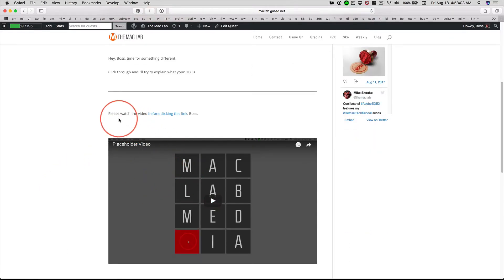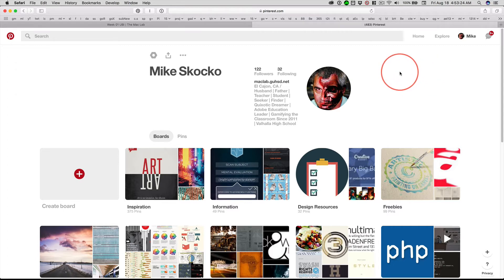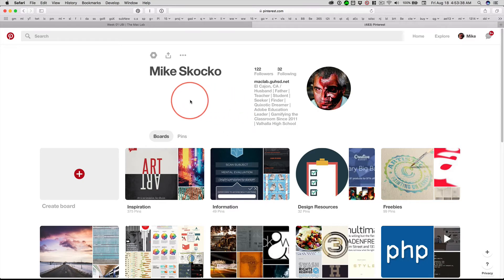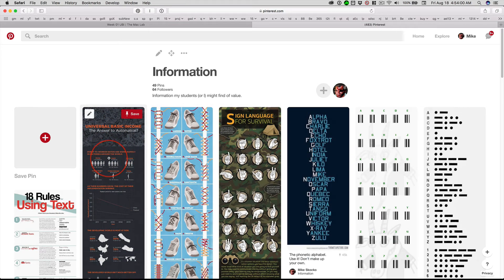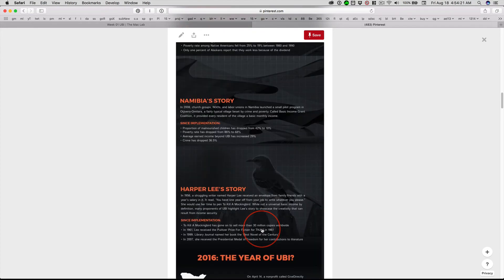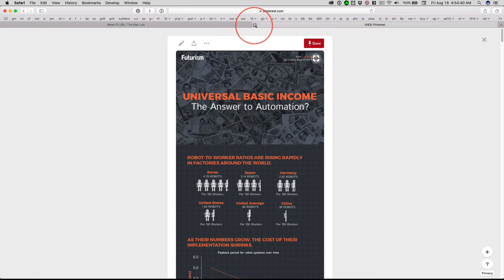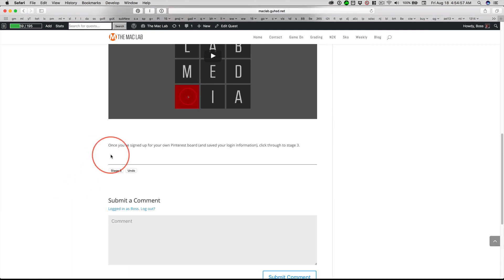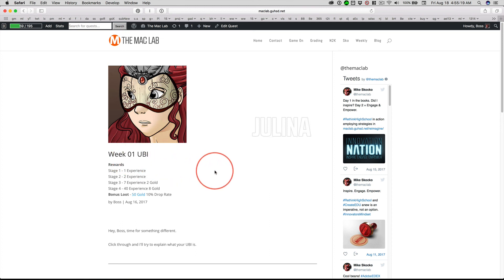Week 01 UBI